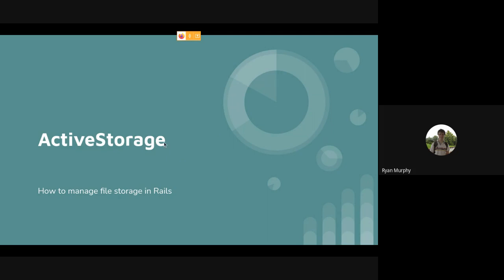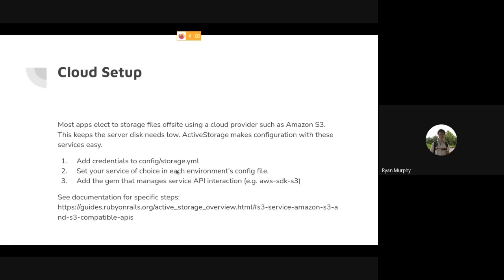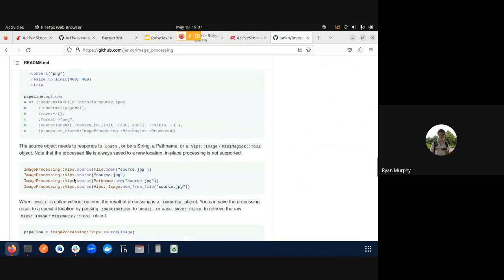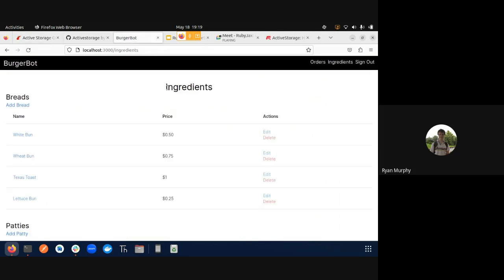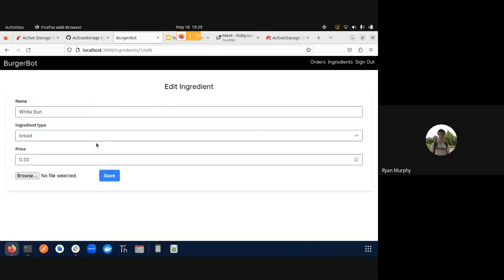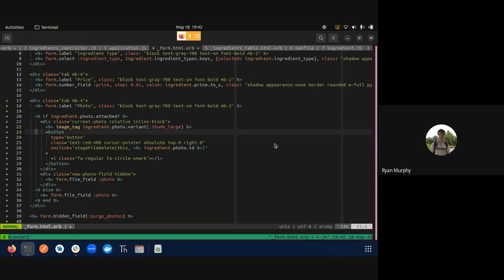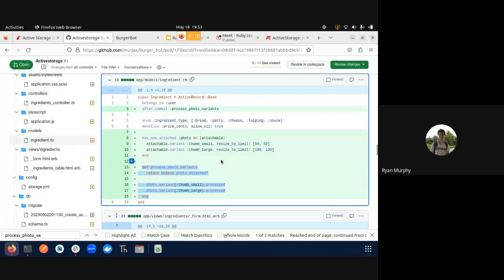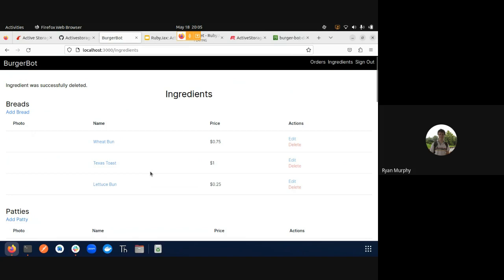RubyJax: ActiveStorage (5/18/2023)